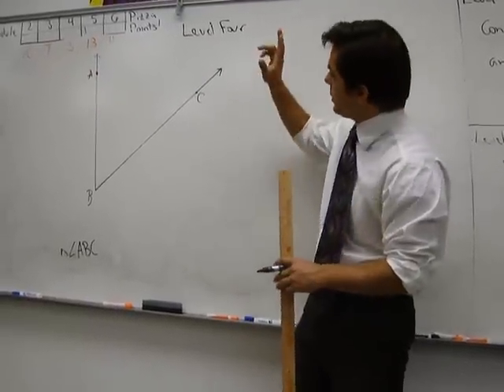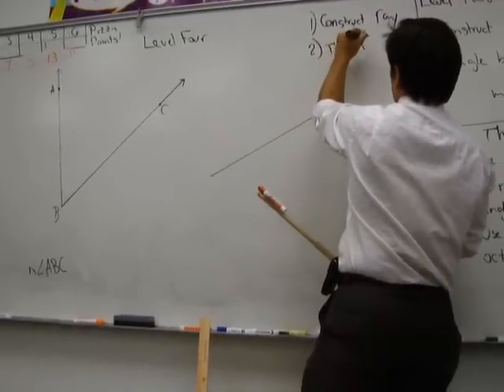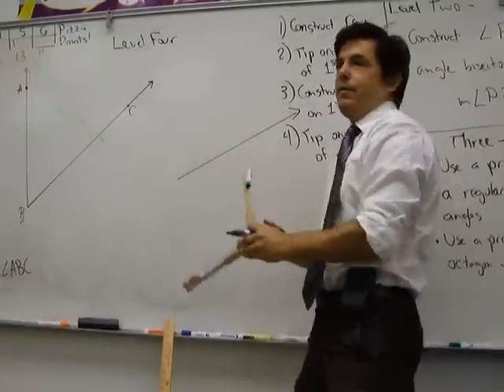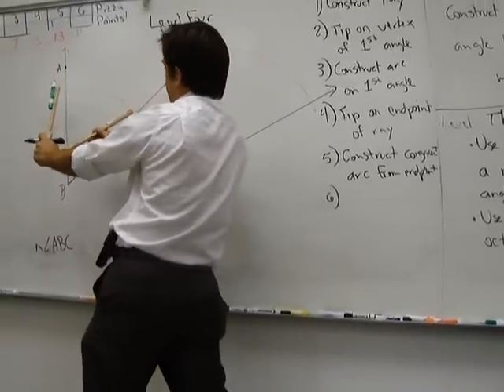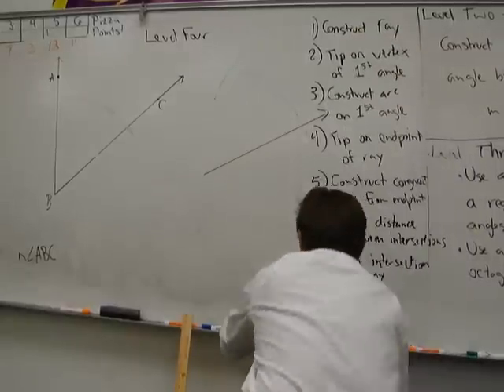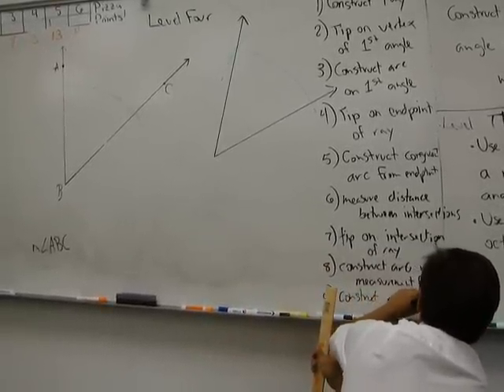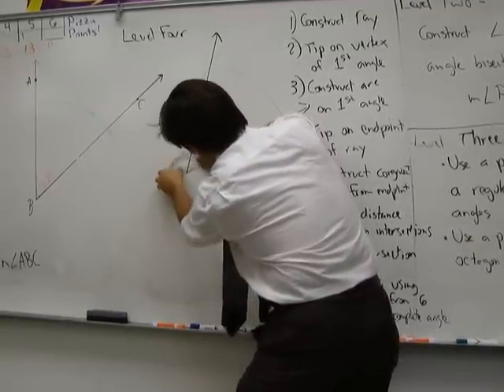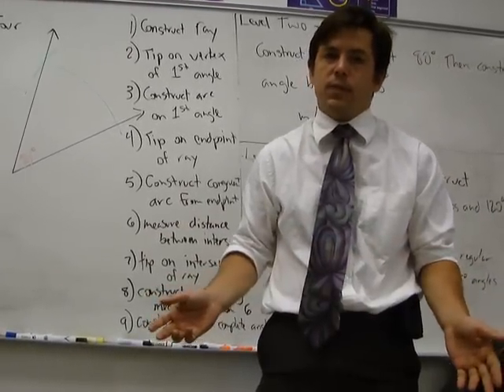Constructing Congruent Angles (Level Four of Constructing and Measuring Angles)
How to Construct and Angle Congruent to a Given Angle